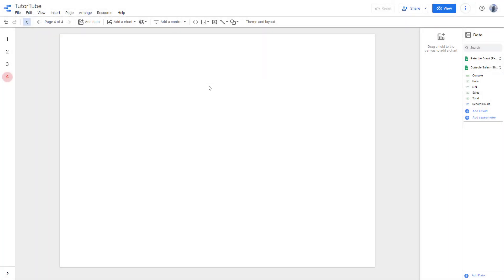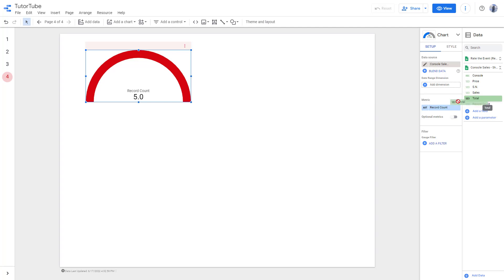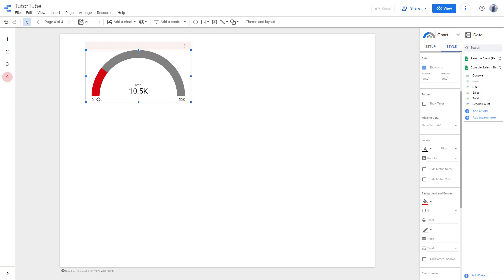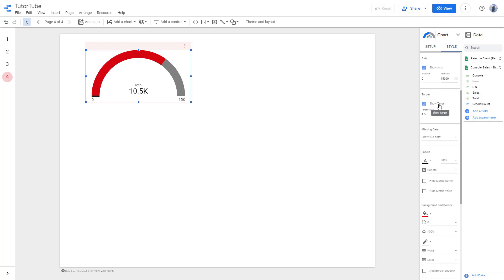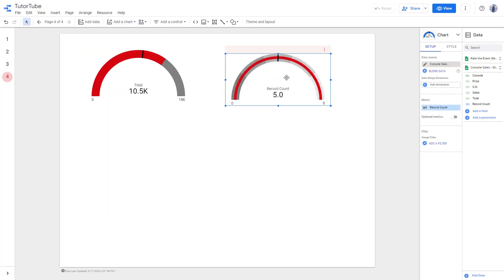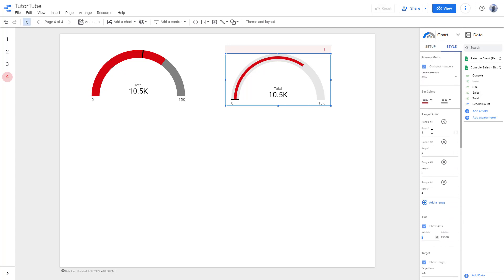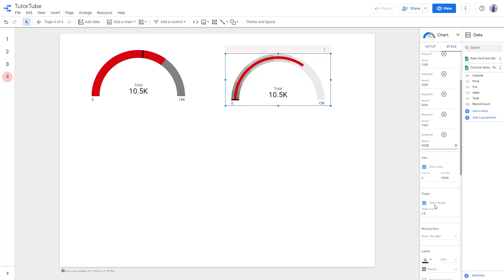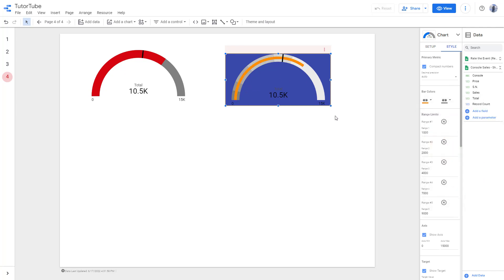Google Data Studio Tutorial - Lesson 40 - Gauge Chart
In this tutorial, we will be discussing about Gauge Chart in Google Data Studio